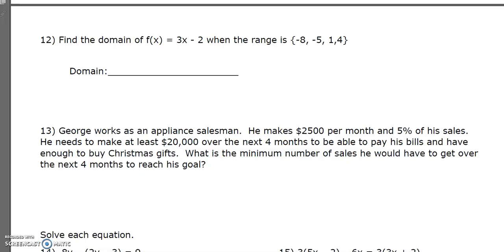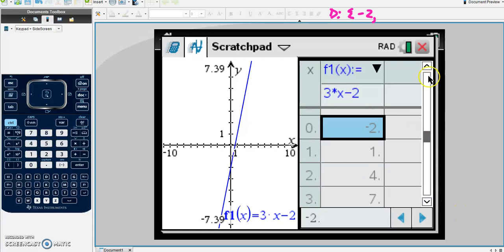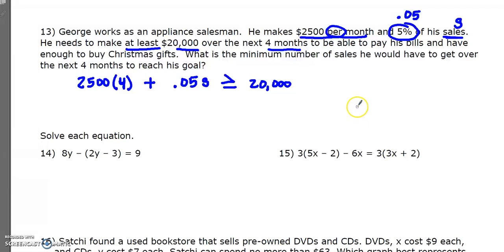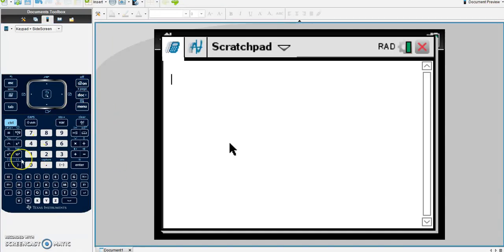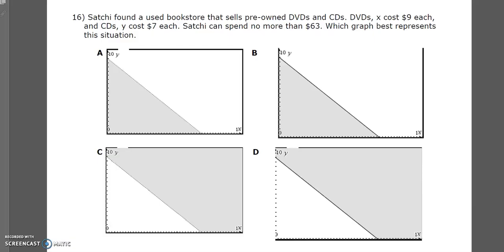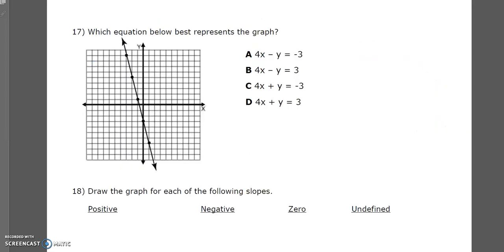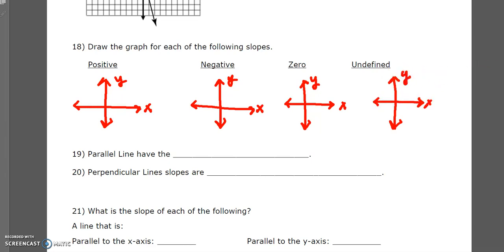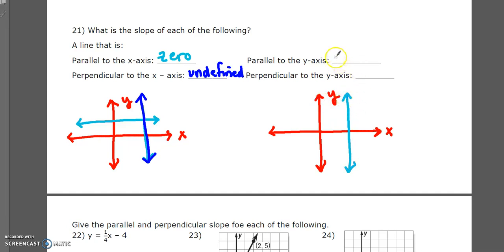Fall Final Exam Review Questons #12 21